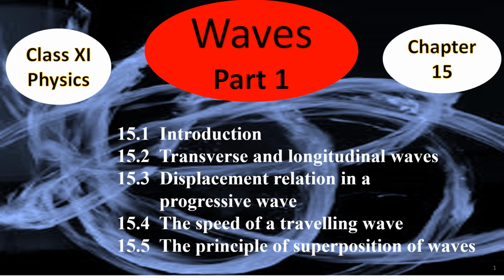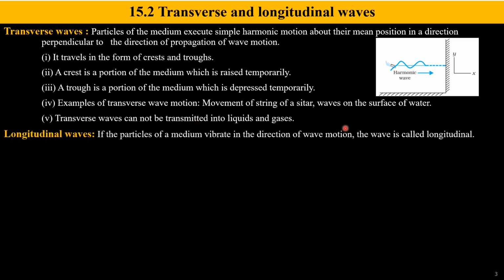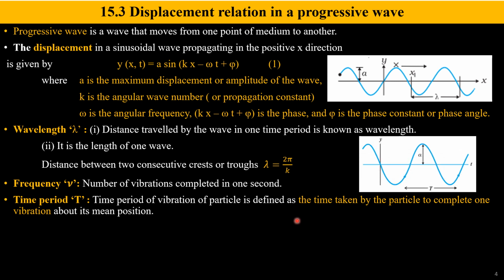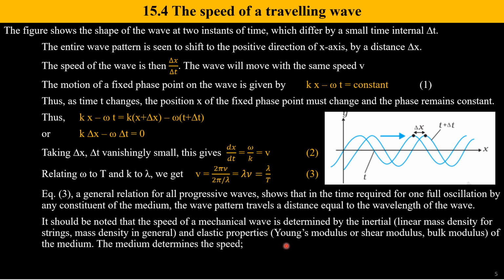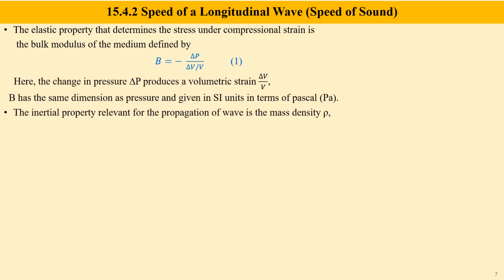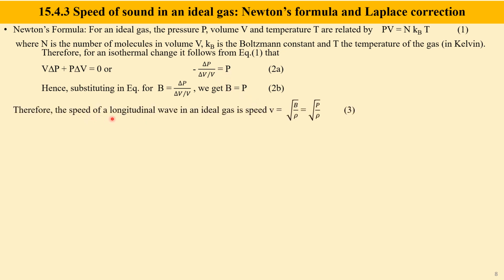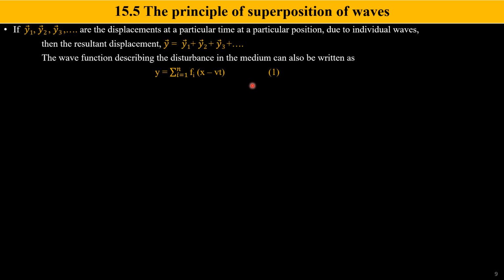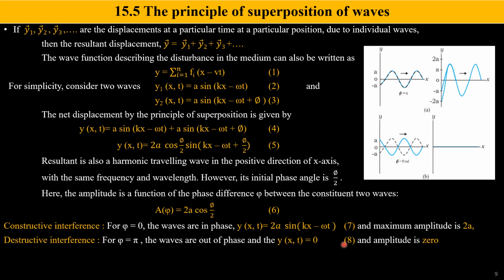Class XI Physics Chapter 15 Waves Part 1 AmeenZ Academy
This is a video presentation of Chapter 15 Waves Part 1 prescribed as Physics for Class XI. The topics covered in this lecture are 15.1 Introduction, 15.2 Transverse and longitudinal waves, 15.3 Displacement relation in a progressive wave, 15.4 The speed of a travelling wave, 15.5 The principle of superposition of waves.
Ameenz Academy Class XI Physics Chapter 12 Part 2 Sections 12.7 to 12.13
Ameenz Academy Class XI Physics Chapter 11 Section 11.9 to 11.10